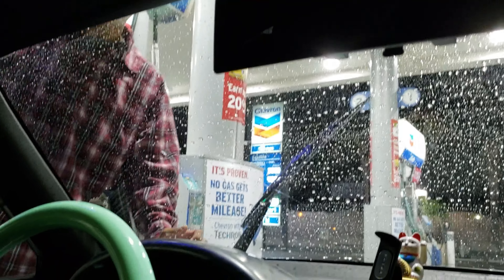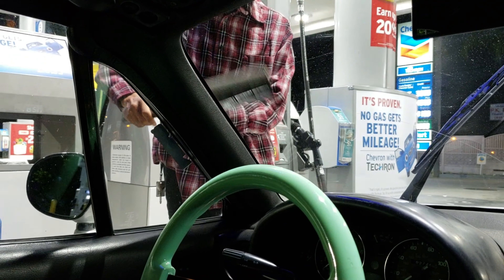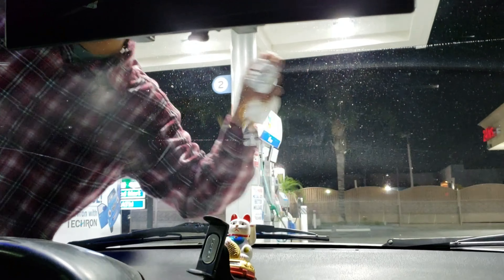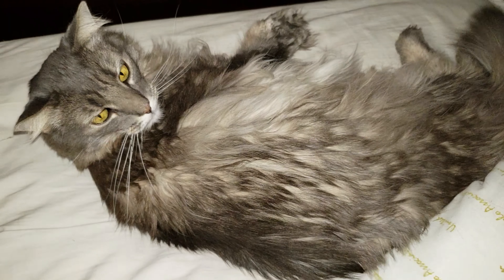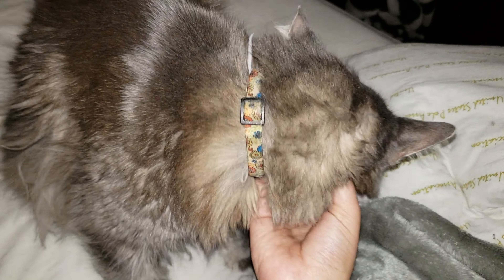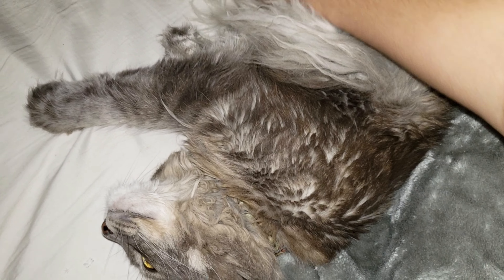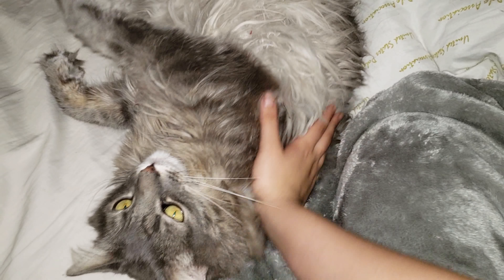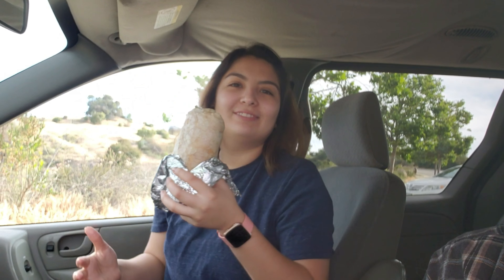La Chingona (Episode 3)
I'm back! And I plan on being back for a while! Be on the lookout for the following new series: miata mami, short films/clips, (of course) la chingona episodes, and of course many more that come along the way. Hopefully I'll upload at least two videos a month with all these new ideas I have for y'all!